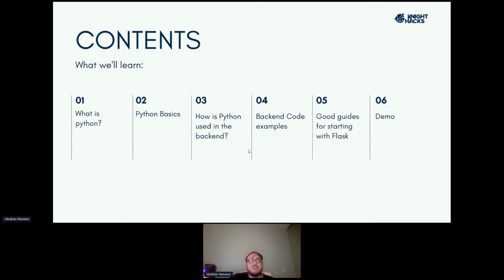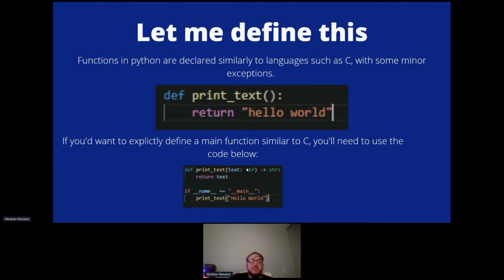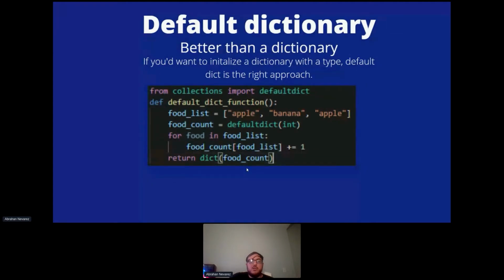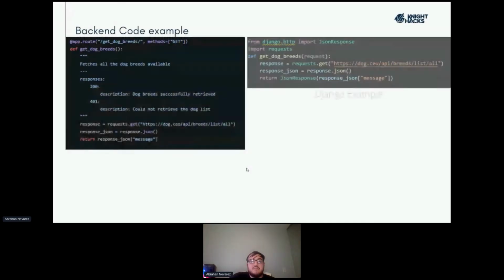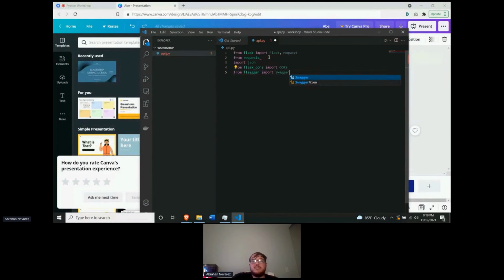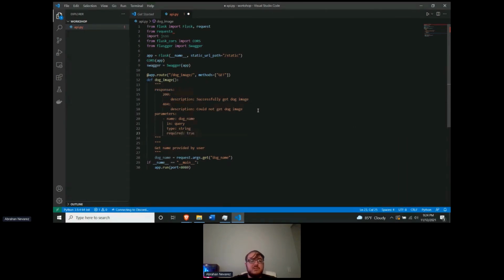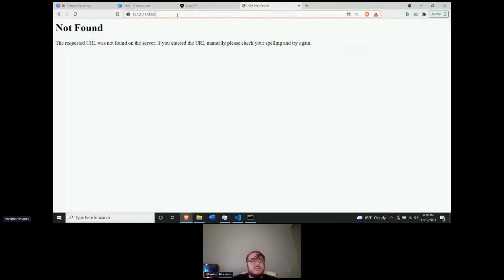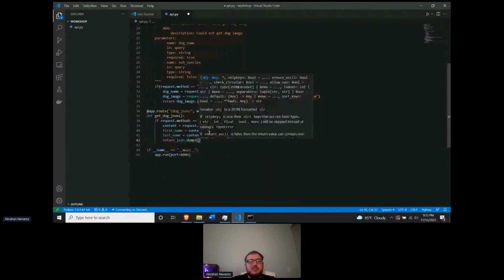Intro to Python [KH 2021]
Come learn the basics and multiple uses of one of the most popular programming languages, Python!

Hosted by Abrahan Nevarez